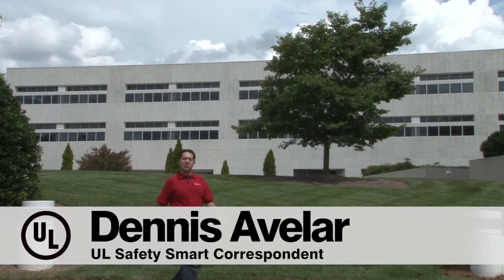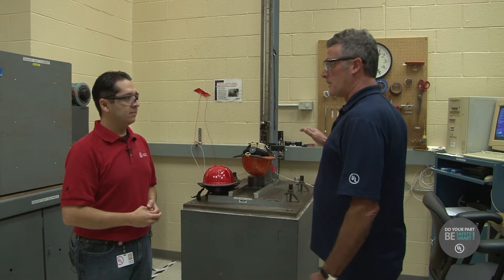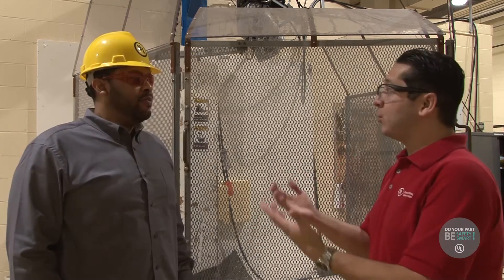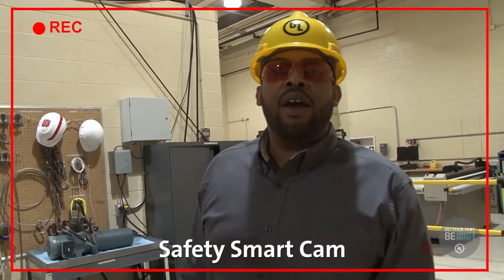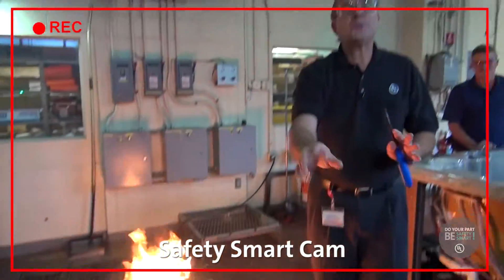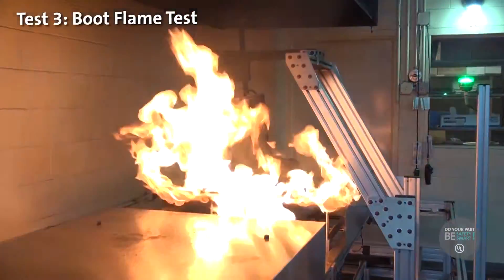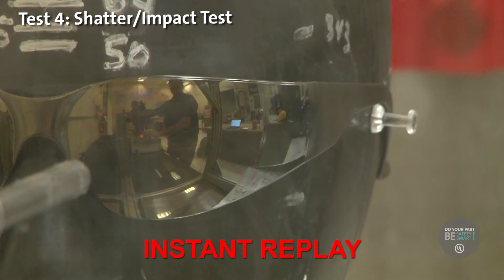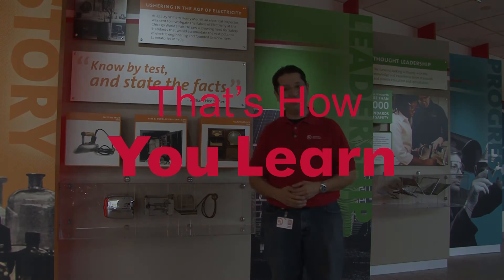That's How You Learn - Episode 2: Personal Protective Equipment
Have you ever wondered who tests some of the products that are used every day by firefighters and rescuers?  Well, for Episode 2 of That's How You Learn, we once again go to the UL Lab in Research Triangle Park to talk to scientists and engineers about Personal Protective Equipment!

Created by UL Safety Smart, That's How You Learn is a web series designed for elementary students.  We want to inspire young minds see the fun side of science, in hopes that they learn to appreciate the exciting aspects of working in STEM fields.